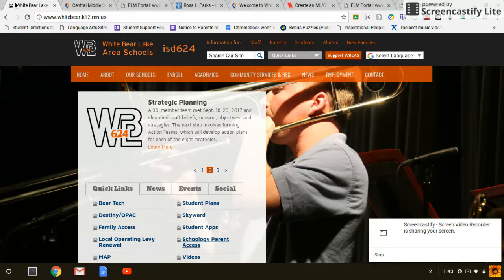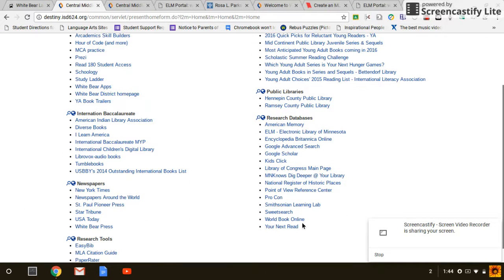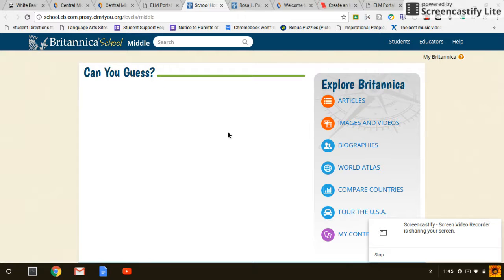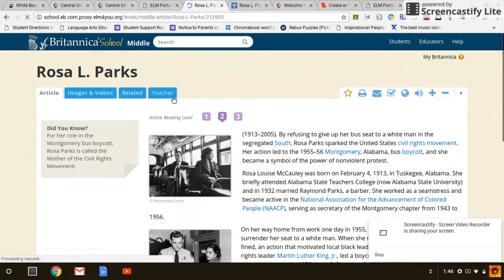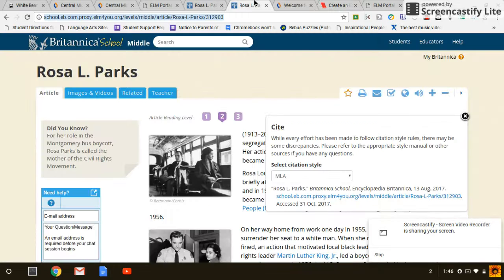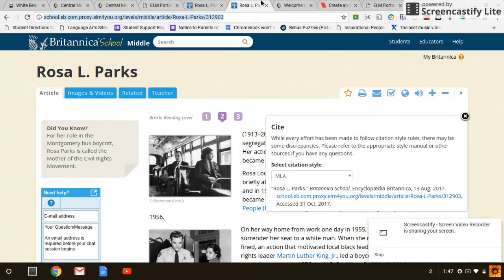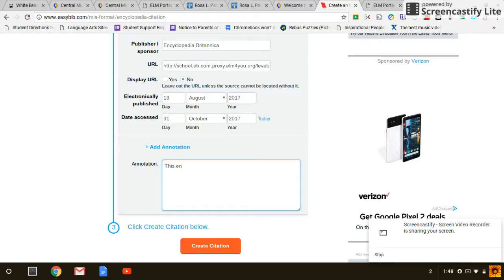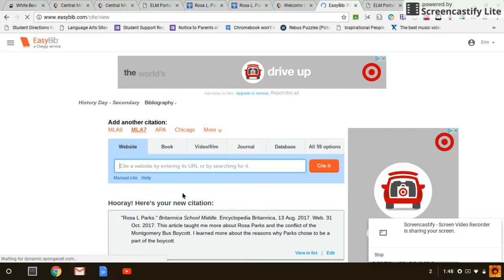Oct 31, 2017 1:49 PM